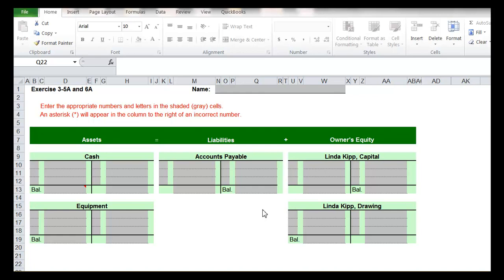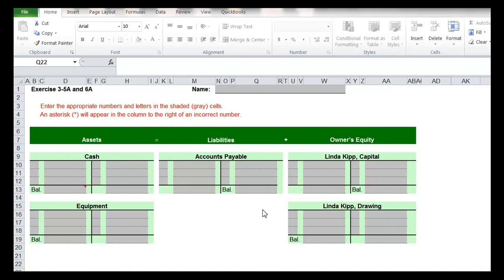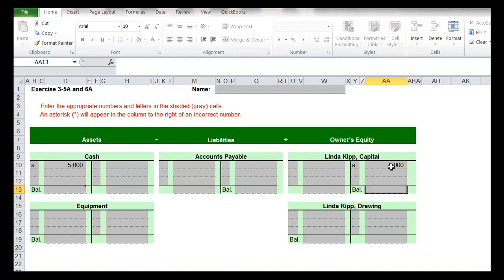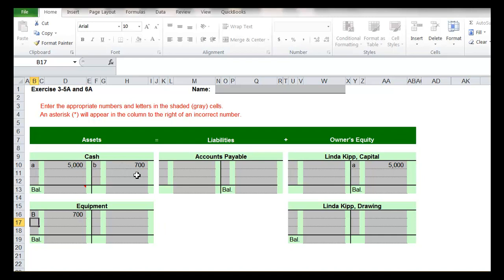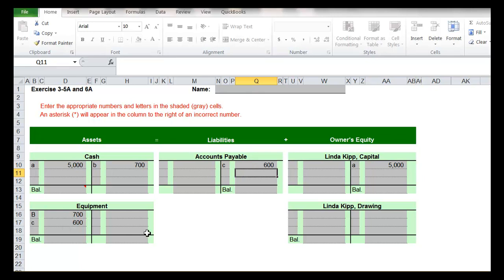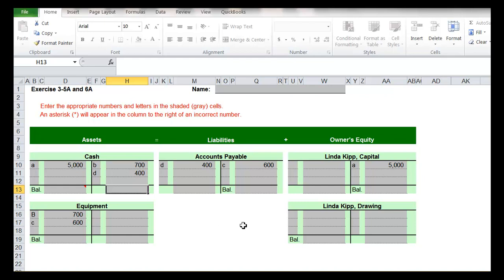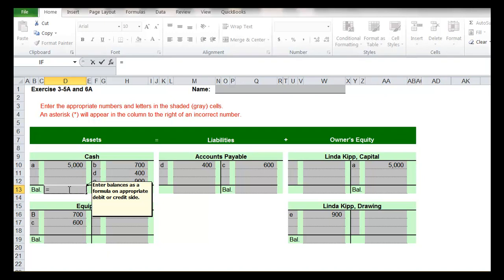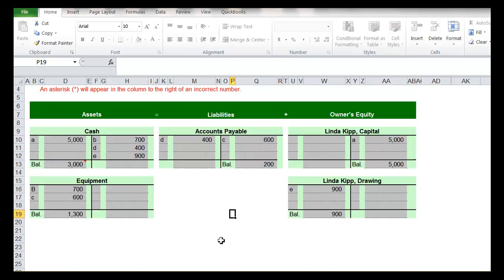Fund Ch3-5A-6A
Fundamentals of Accounting Chapter 3 Example 5A and 6A